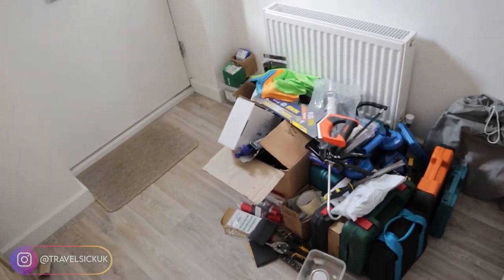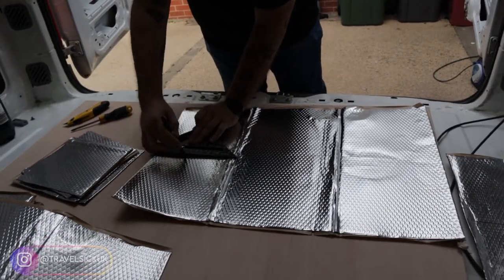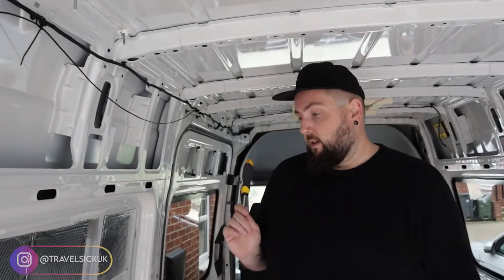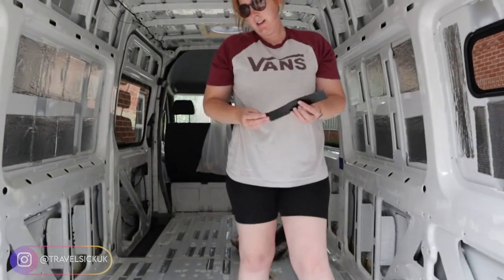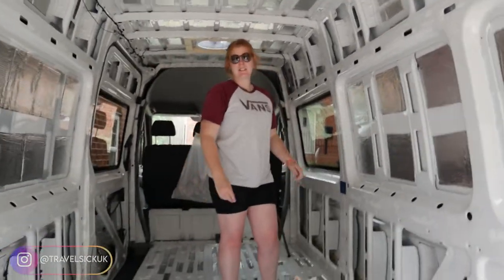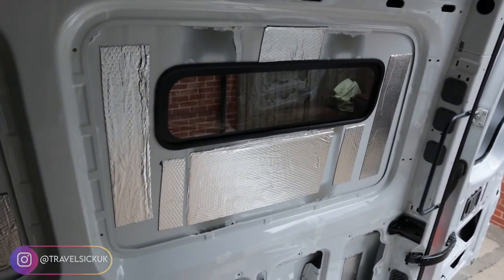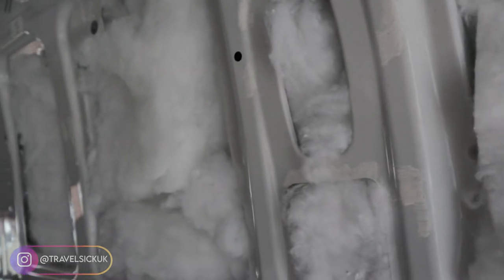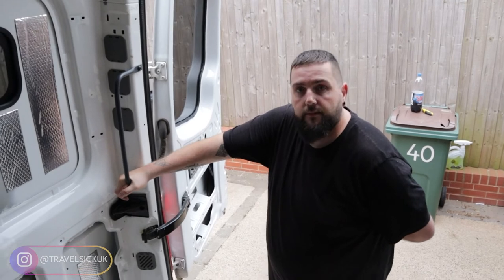Sound Deadening Installation in Our VW Crafter Van Conversion! 🚐🔊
Join us as we enhance the comfort of our VW Crafter van conversion by installing sound deadening materials! 🚐🔊 In this video, we'll show you the step-by-step process of applying sound deadening mats to reduce road noise and create a quieter, more enjoyable driving experience. Discover the difference it makes as we transform our van into a peaceful oasis on wheels.

Music

Equipment